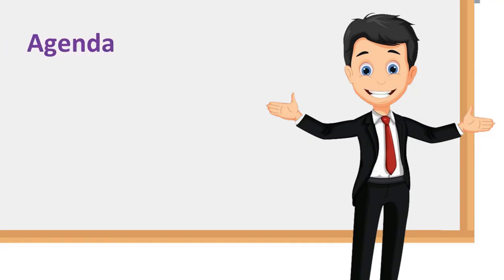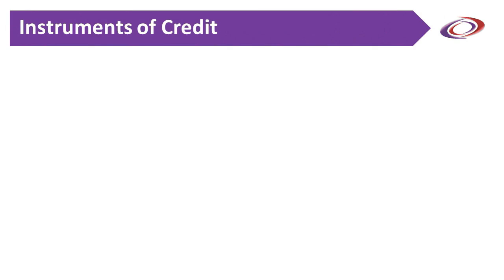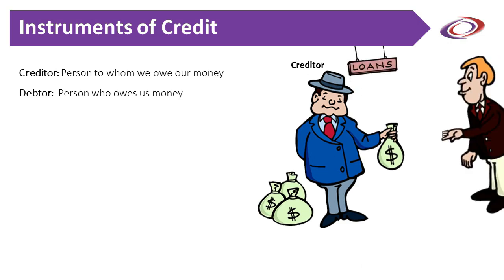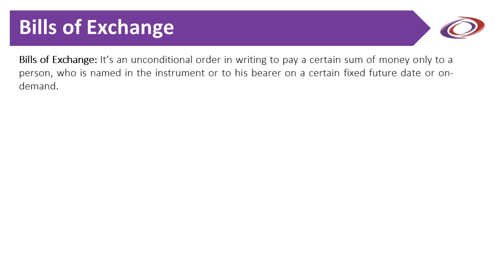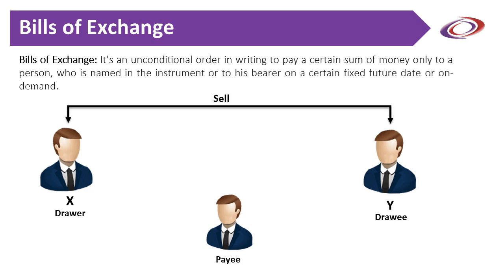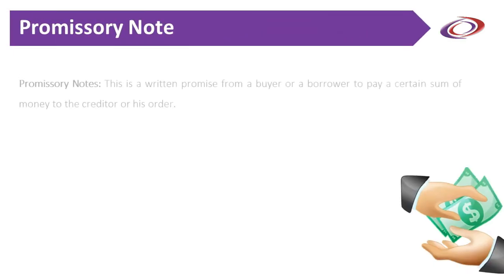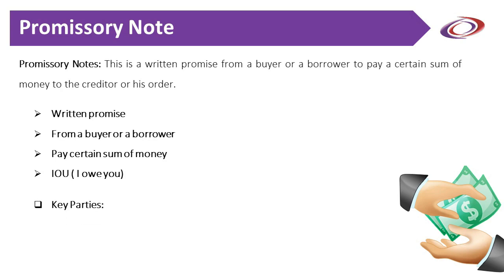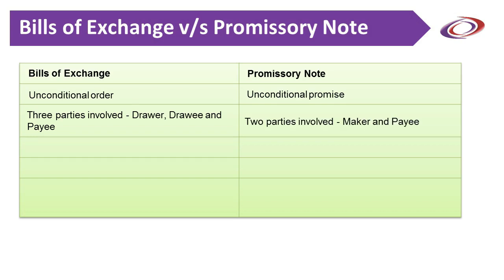Bills of Exchange |AFB| Module C| JAIIB